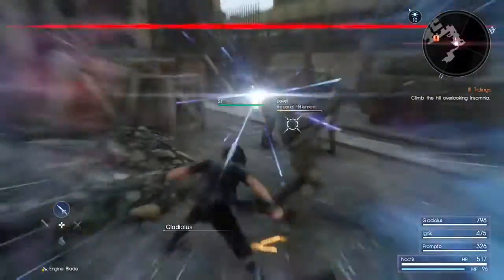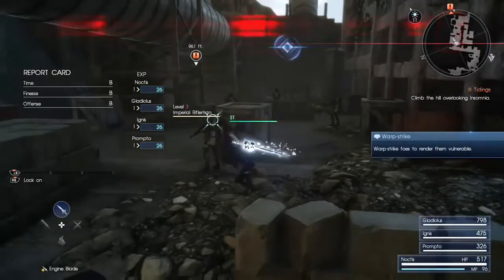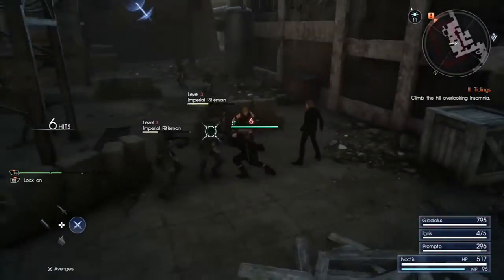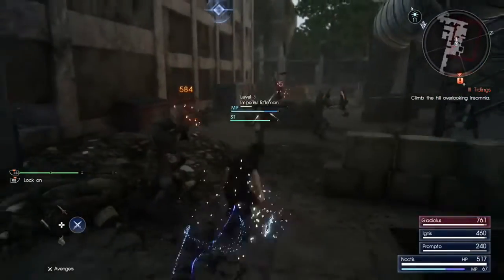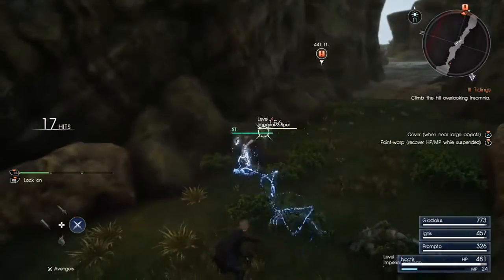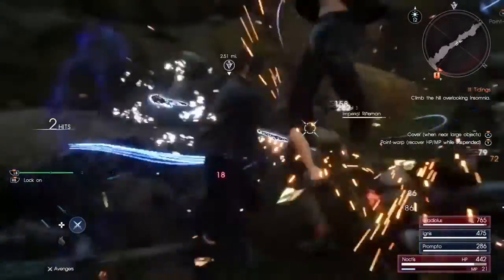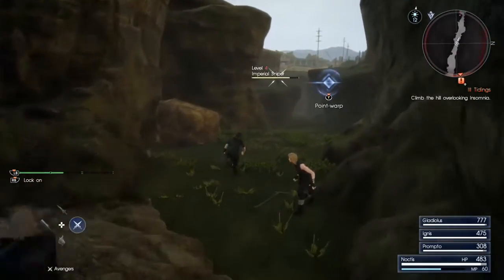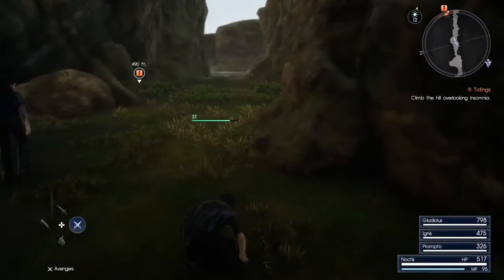Final Fantasy 15 - Combat Tips & Tricks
Hello all, today we are taking a look at some of the combat tricks you can use during battle. Some of the greatest moves you can perform rely heavily on how you navigate the around your enemies.